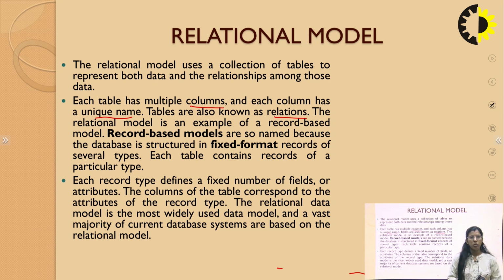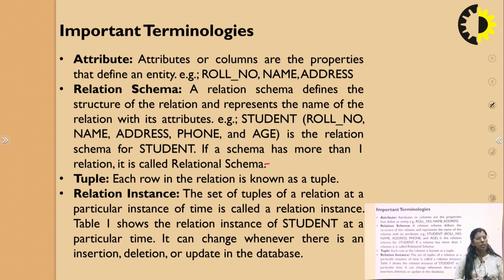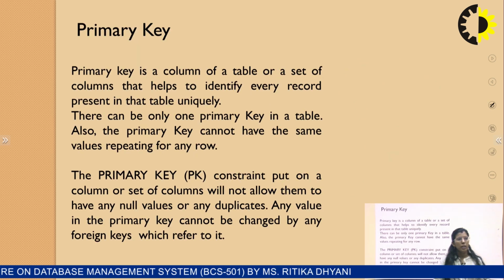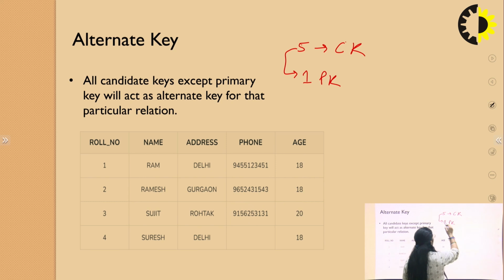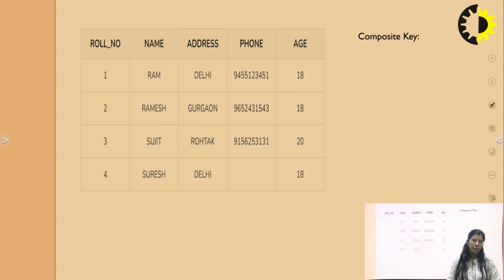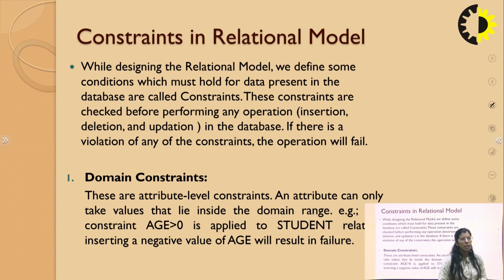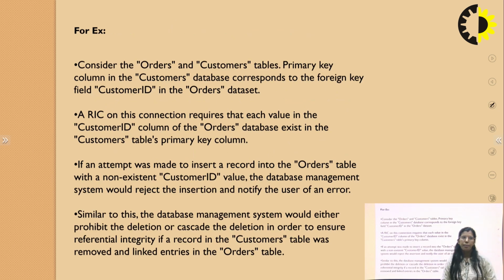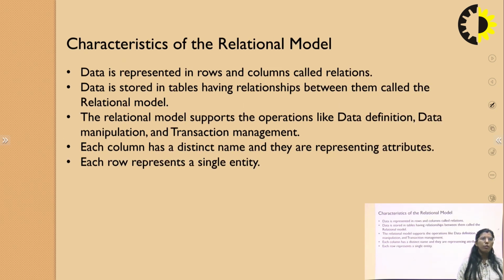RELATIONAL MODEL || DATABASE MANAGEMENT SYSTEM || LECTURE 01 BY MS RITIKA DHYANI || AKGEC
Basic of relational data model and different keys used in creating RDBMS